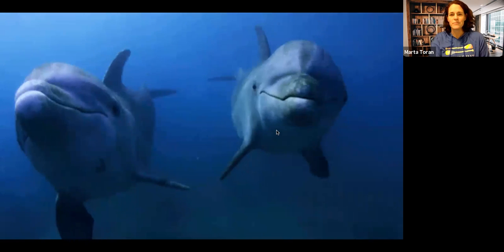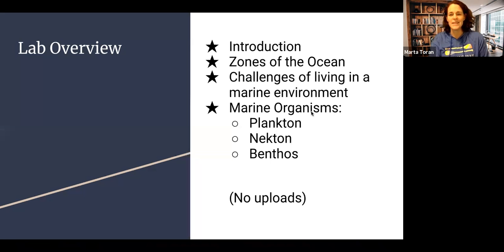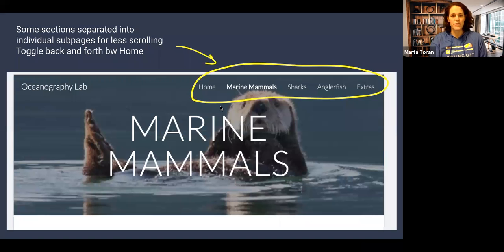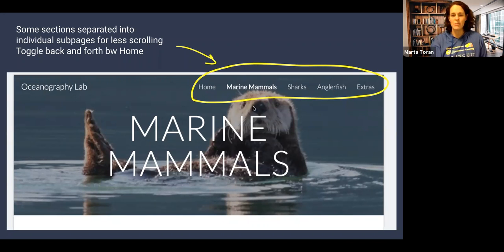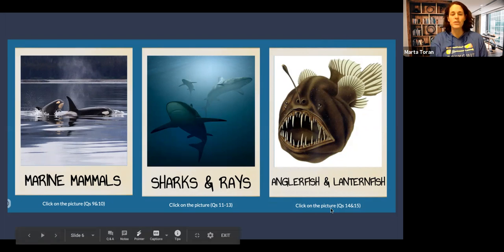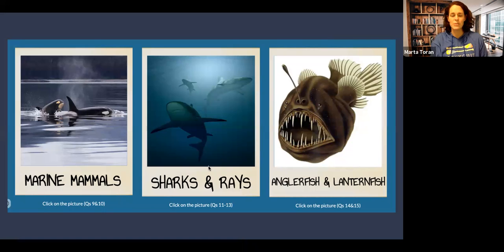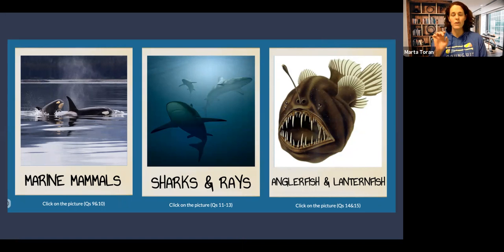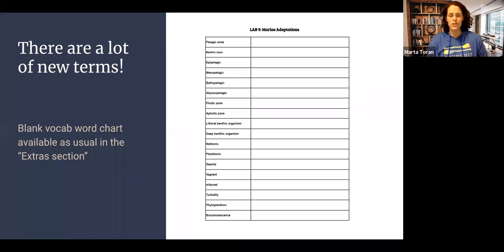Lab 9 Marine Adaptations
Oceanography Lab 9 Marine Adaptations